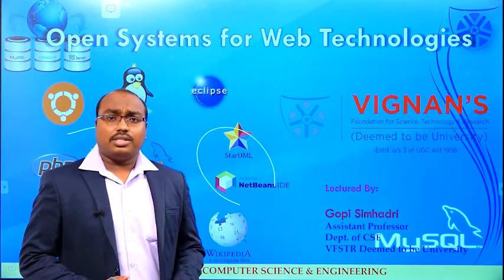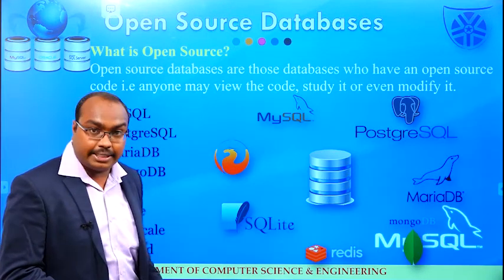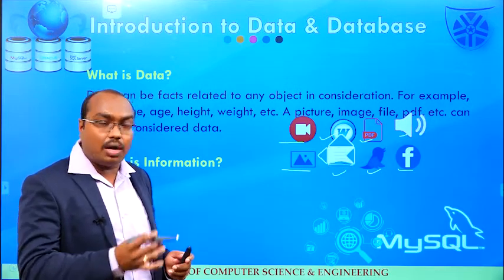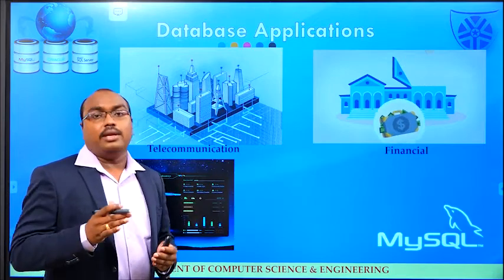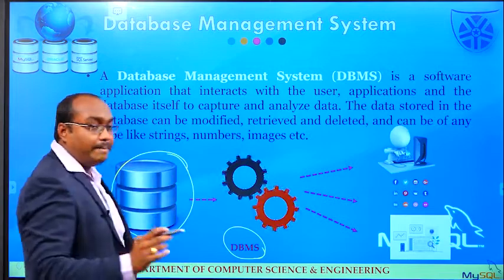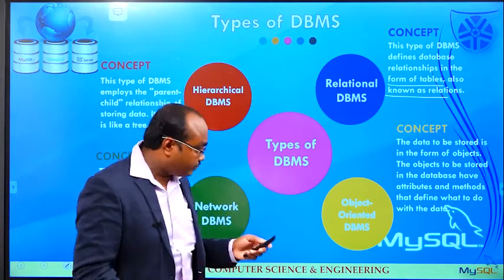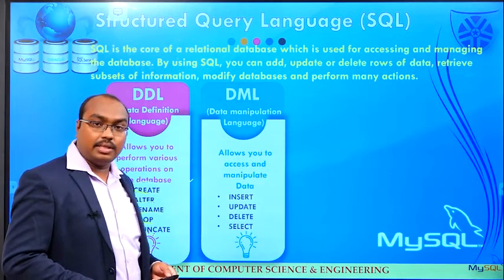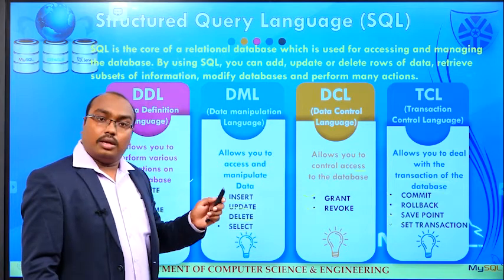1.Introduction of Open Source Databases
Introduction Of Open Source Databases and Database Concepts